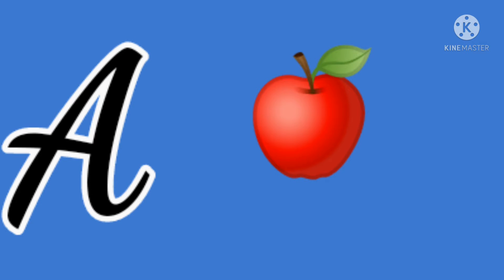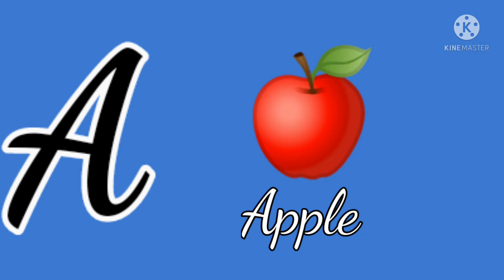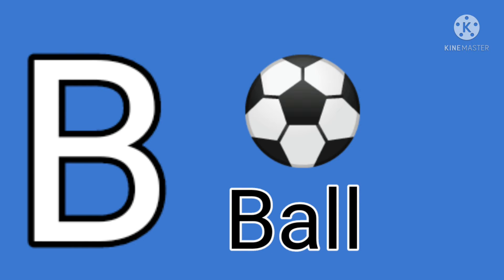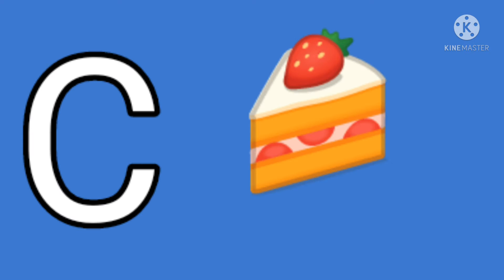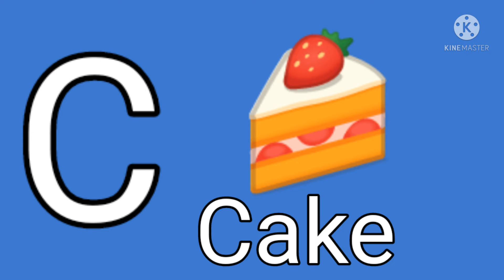A is for Apple English alphabets rhymes